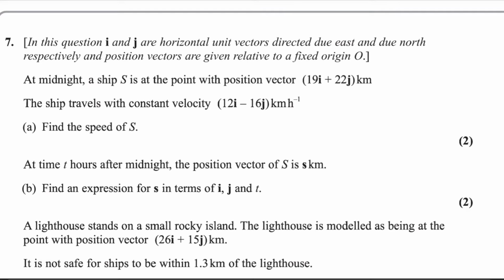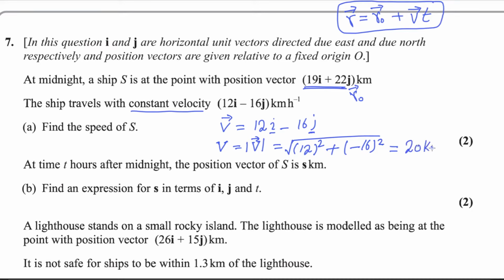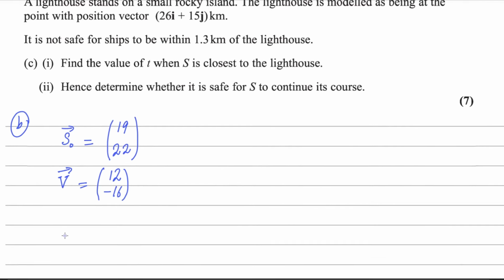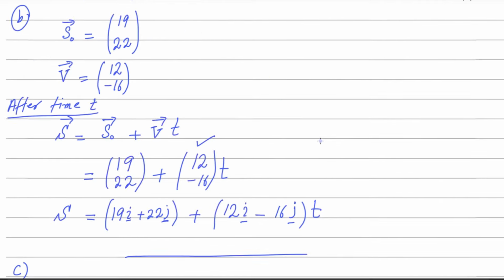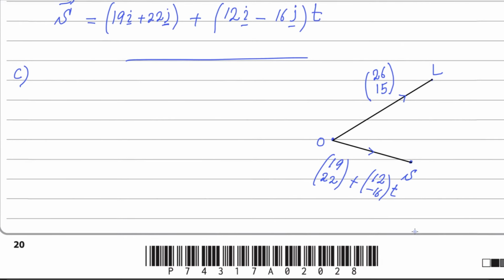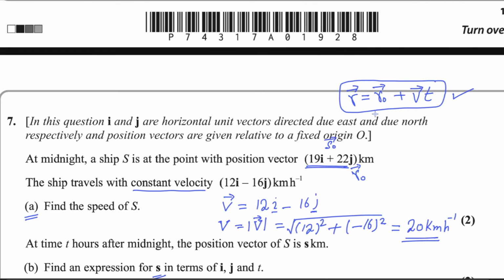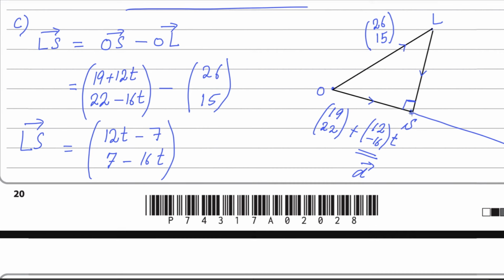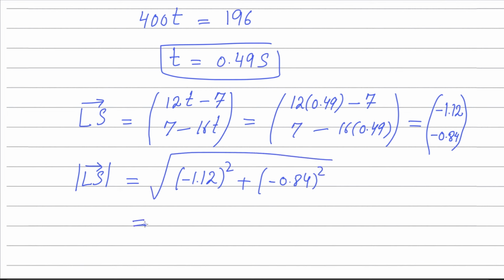Mechanics M1 January 2024 [Question 7] IAL WME 01/01 Pearson Edexcel Topic: Vectors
Correction @11:10 time supposed to be in hours not in Seconds.
Welcome to Math Web! In this video, we tackle Question 7 from the Pearson Edexcel International A Level (IAL) Mechanics M1 January 2024 exam (WME 01/01), focusing on the topic of vectors.
Join us as we break down the problem step-by-step, explaining the key concepts and techniques needed to solve vector-related questions in Mechanics M1. Whether you're preparing for an upcoming exam or simply looking to strengthen your understanding of vectors, this video has got you covered.